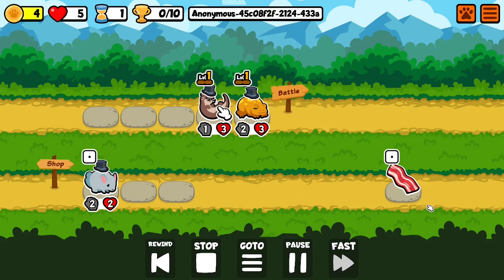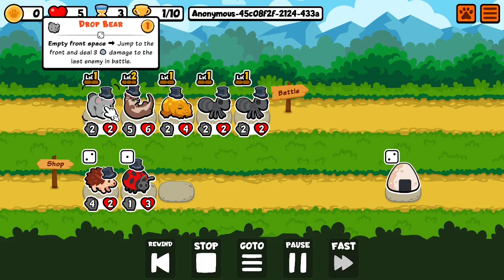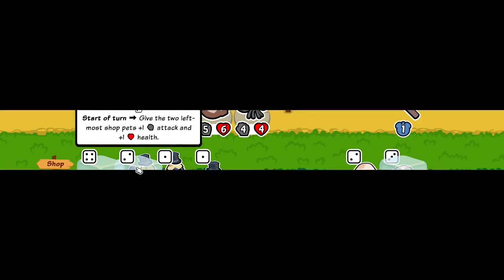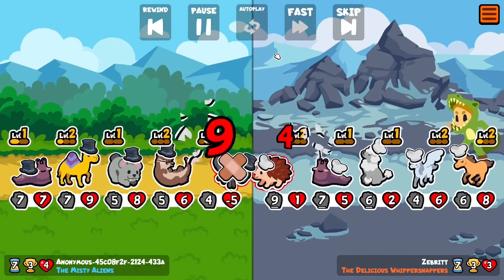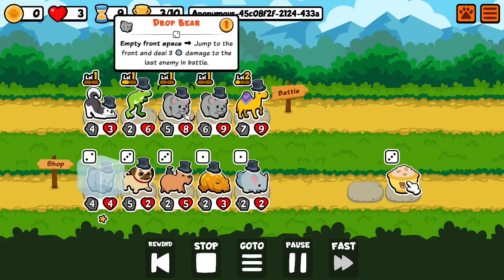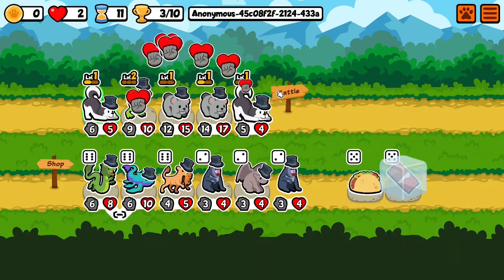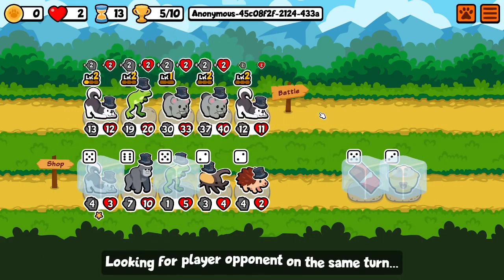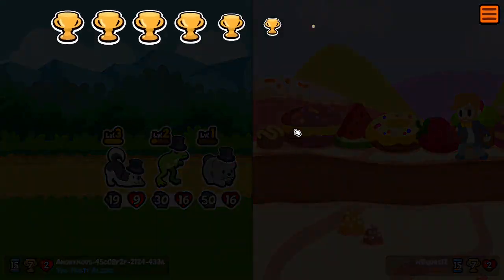All Good Things Come In Two? | Super Auto Pets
Got any weird strategies you like to use? Well, I do. Follow me in the wonderful world of Super Auto Pets.